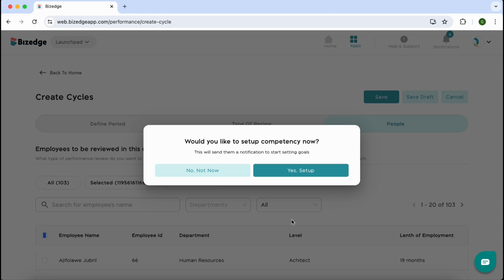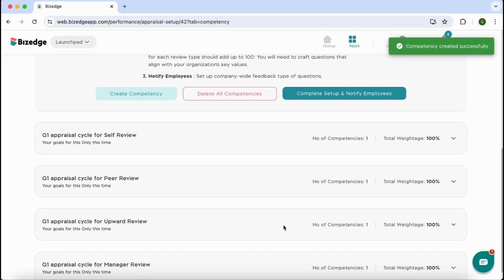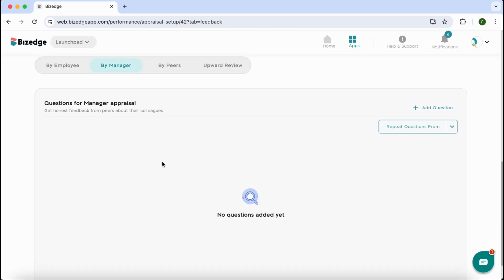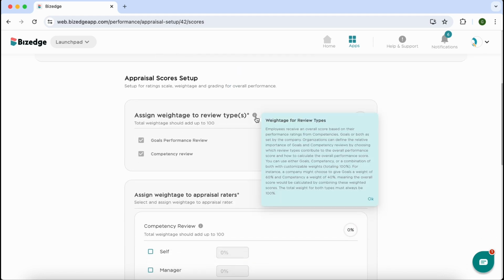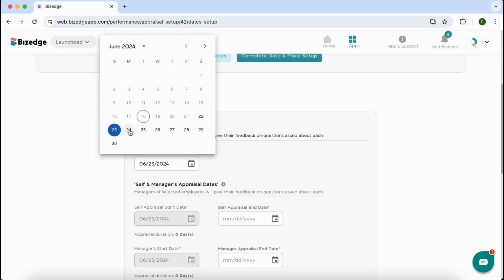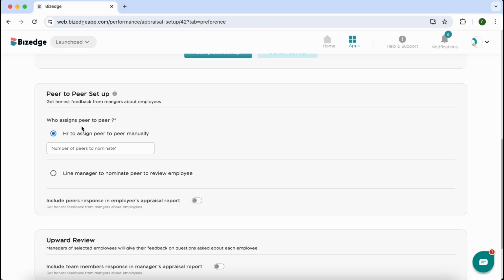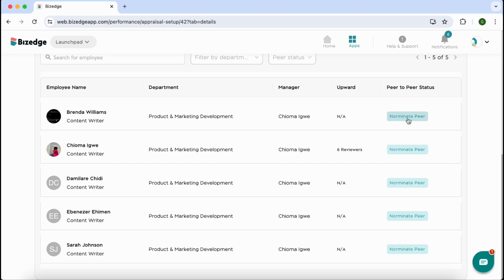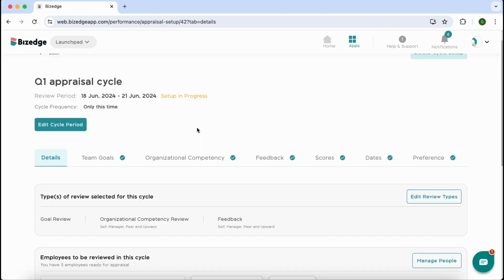How to Set up Performance Life Cycle from Competency to Preference on the BizEdge App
In this video, you will learn how to set up performance from competency to preference.

ABOUT BIZEDGE
BizEdge is helping small and medium organisations make their business and work simple.

Not using an efficient and cost-effective technology for your business leads to burnout of employees, costly errors, low productivity and high spending cost.

BizEdge is enabling organisations to run their workplace smoother than before. When onboarding is fast, employee self-service is available and payroll is supercharged, growth is inevitable!
Right here, we give you business management tips from industry-leading experts to enable you to grow.